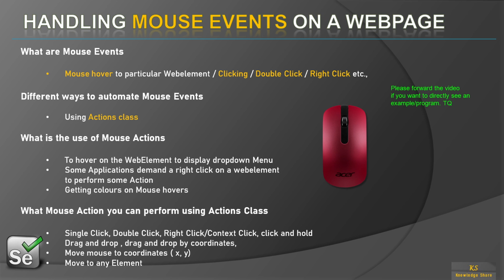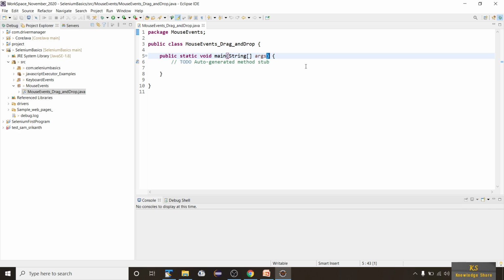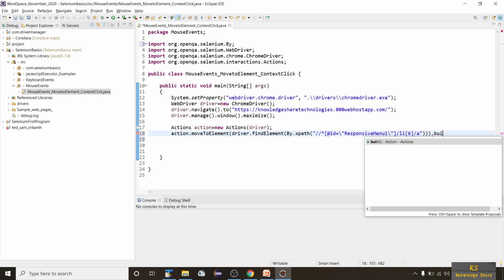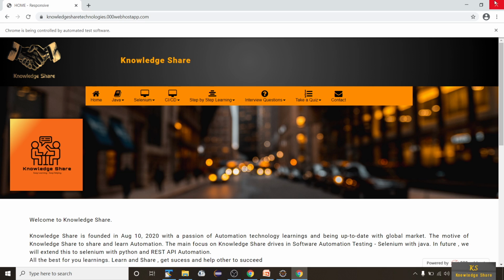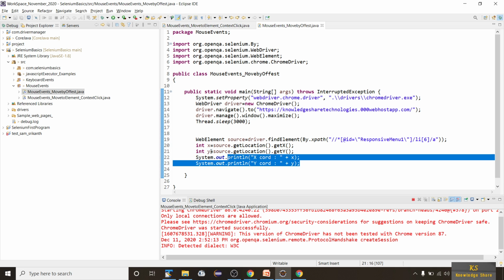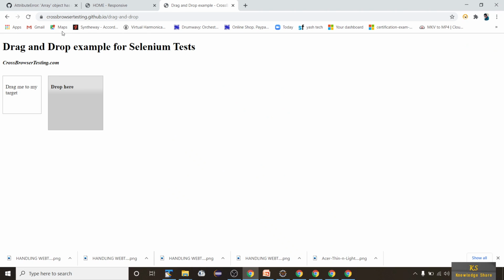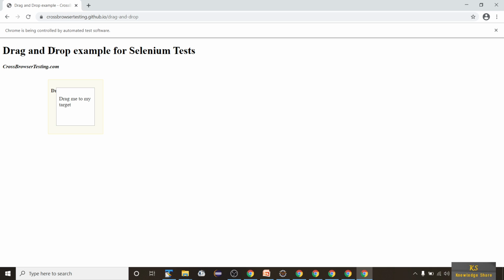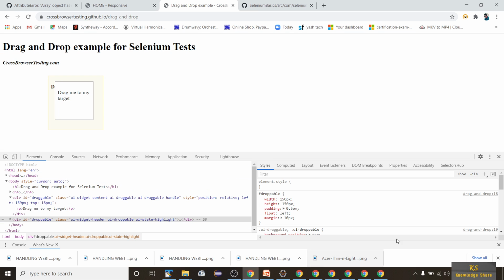Handling Mouse events in Selenium Automation II WebDriver Selenium Automation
In this session you will learn how to handle Mouse event in Selenium Automation using Actions Class and what is the significance of Mouse events in automation
Covered below concepts
MovetoElement
ContextClick
RightClick
Drag and Drop
Click and Hold
MovebyOffset

You can download this example program by scrolling to the bottom on the description and also you can import the complete example programs from below GitHub Repository
You can see step by step selenium sessions from below playlist

What are Mouse Events
Mouse hover to particular Webelement / Clicking / Double Click / Right Click etc.,

Different ways to automate Mouse Events
Using Actions class

What is the use of Mouse Actions

To hover on the WebElement to display dropdown Menu
Some Applications demand a right click on a webelement
 to perform some Action
Getting colours on Mouse hovers

What Mouse Action you can perform using Actions Class

Single Click, Double Click, Right Click/Context Click, click and hold
Drag and drop , drag and drop by coordinates,
Move mouse to coordinates ( x, y)
Move to any Element

Move to element and context click
package MouseEvents;

import org.openqa.selenium.By;
import org.openqa.selenium.WebDriver;
import org.openqa.selenium.chrome.ChromeDriver;
import org.openqa.selenium.interactions.Actions;

public class MouseEvents_MovetoElement_ContextClick {

  System.setProperty("webdriver.chrome.driver", ".\\drivers\\chromedriver.exe");
  WebDriver driver=new ChromeDriver();
  driver.manage().window().maximize();

  Actions action=new Actions(driver);
  action.moveToElement(driver.findElement(By.xpath("//*[@id=\"ResponsiveMenu1\"]/li[6]/a"))).build().perform();
  Thread.sleep(3000);
  action.moveToElement(driver.findElement(By.xpath("//*[@id=\"ResponsiveMenu1\"]/li[6]/ul/li[1]/a"))).build().perform();
  Thread.sleep(3000);
  action.moveToElement(driver.findElement(By.xpath("//*[@id=\"ResponsiveMenu1\"]/li[6]/ul/li[1]/ul/li[2]/a"))).build().perform();
  Thread.sleep(3000);

  action.contextClick().build().perform();

Move by Offest
package MouseEvents;

import org.openqa.selenium.By;
import org.openqa.selenium.WebDriver;
import org.openqa.selenium.WebElement;
import org.openqa.selenium.chrome.ChromeDriver;
import org.openqa.selenium.interactions.Actions;

public class MouseEvents_MovebyOffest
 public static void main(String[] args) throws InterruptedException {
  System.setProperty("webdriver.chrome.driver", ".\\drivers\\chromedriver.exe");
  WebDriver driver=new ChromeDriver();
  driver.manage().window().maximize();
  Thread.sleep(3000);
  WebElement source=driver.findElement(By.xpath("//*[@id=\"ResponsiveMenu1\"]/li[6]/a"));
  int x=source.getLocation().getX();
  int y=source.getLocation().getY();
  System.out.println("X cord : " + x);
  System.out.println("Y cord : " + y);

  Actions action=new Actions(driver);
  action.moveByOffset(x, y).build().perform();
  Thread.sleep(3000);
Drag and Drop Example
package MouseEvents;

import org.openqa.selenium.By;
import org.openqa.selenium.WebDriver;
import org.openqa.selenium.WebElement;
import org.openqa.selenium.chrome.ChromeDriver;
import org.openqa.selenium.interactions.Actions;

public class MouseEvents_Drag_and_Drop {

  System.setProperty("webdriver.chrome.driver", ".\\drivers\\chromedriver.exe");
  WebDriver driver=new ChromeDriver();
  driver.manage().window().maximize();

  WebElement source=driver.findElement(By.xpath("//*[@id=\"draggable\"]"));
  WebElement target=driver.findElement(By.xpath("//*[@id=\"droppable\"]"));
  Actions action=new Actions(driver);

  action.dragAndDrop(source, target).build().perform();